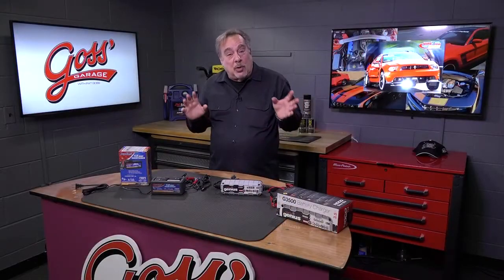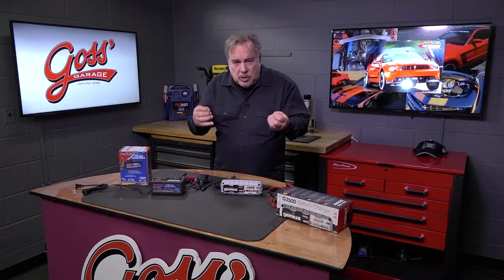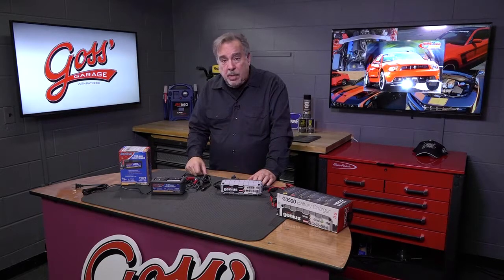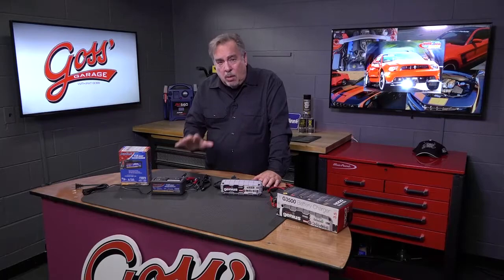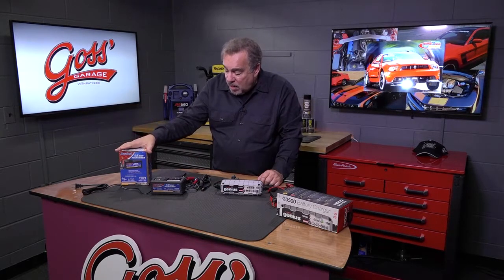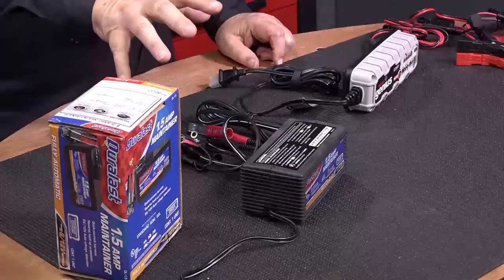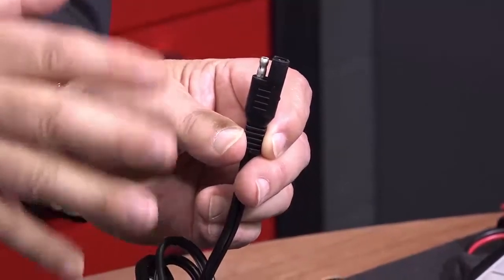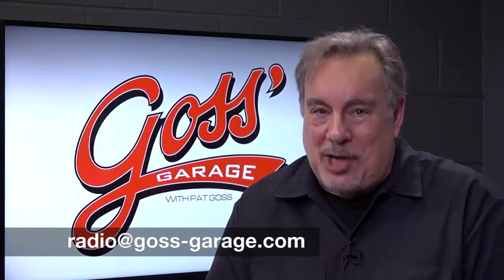Battery Chargers - Goss' Garage with Pat Goss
Battery “Maintainers”